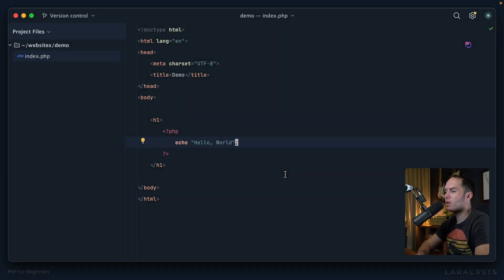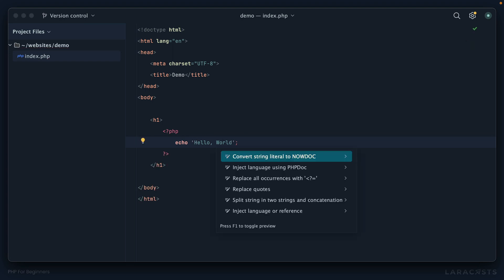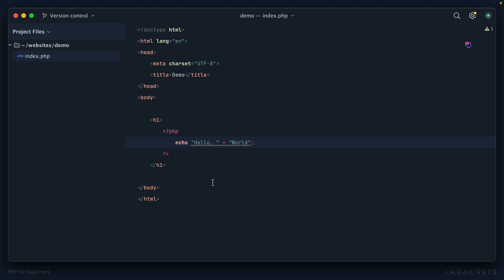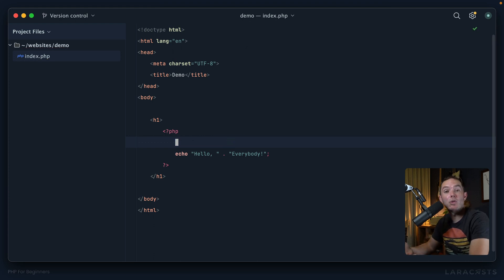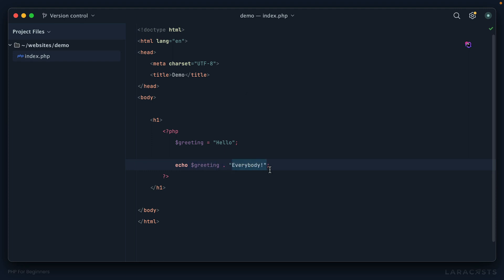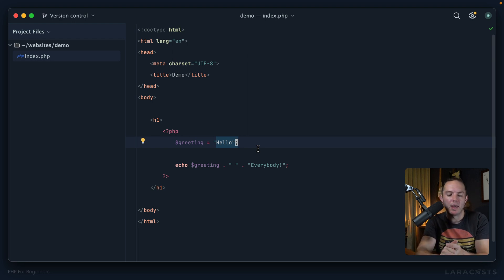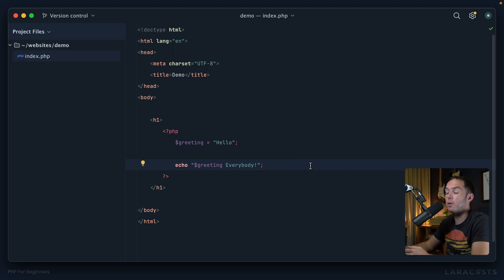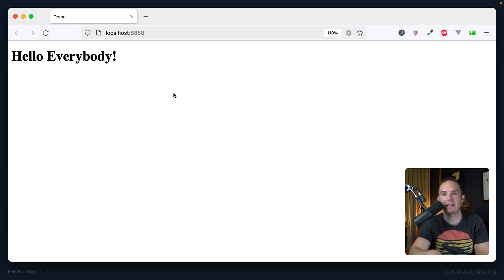PHP For Beginners, Ep 4 - Variables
Let's keep pushing forward. Next up, we'll review concatenation and variables in PHP.

Watch this full series at Laracasts.com for free.